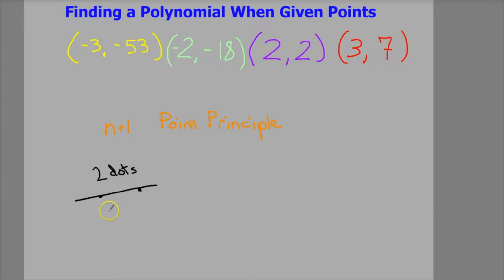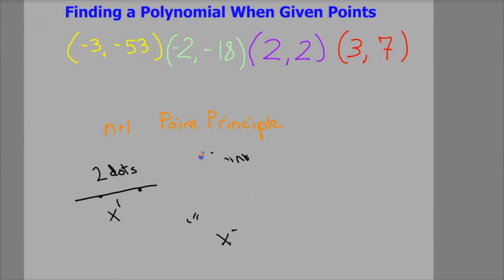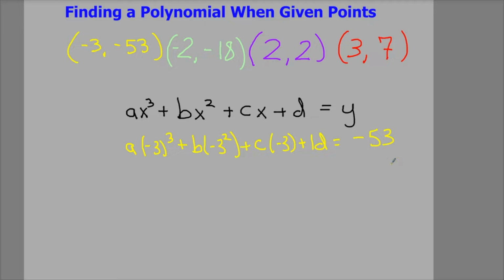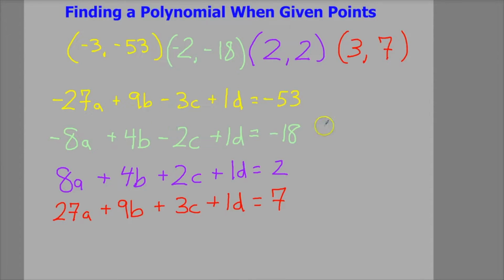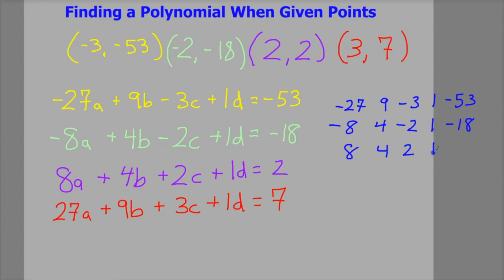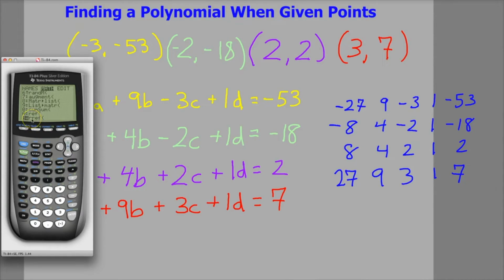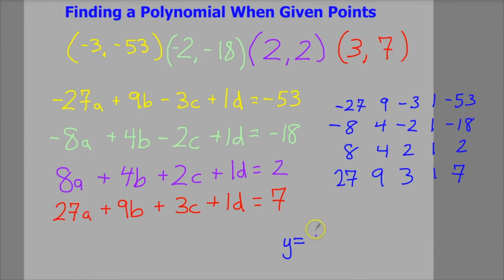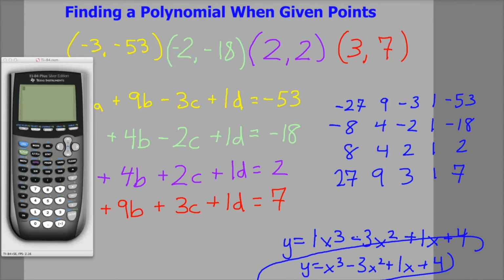How to Find Polynomial When Given Points (With Solved Examples)